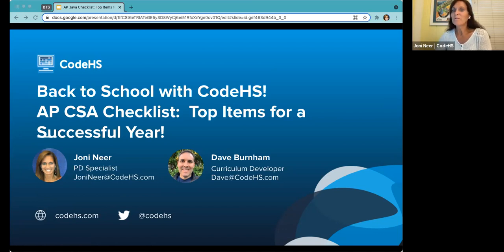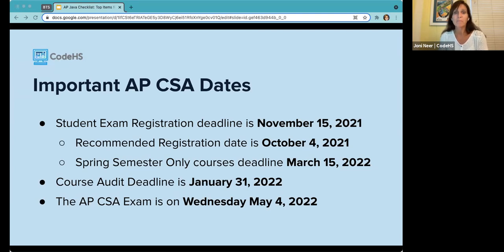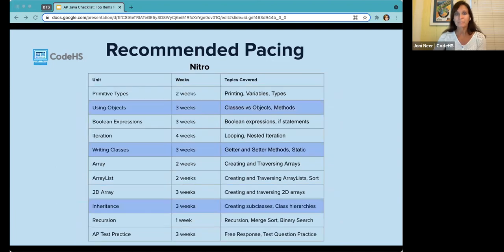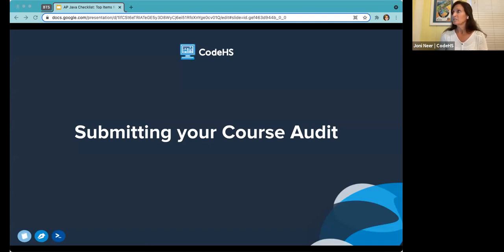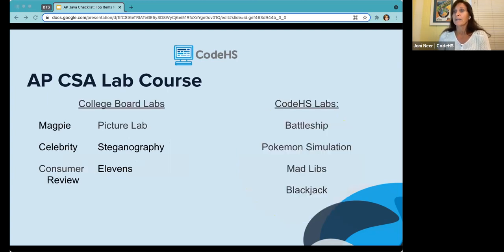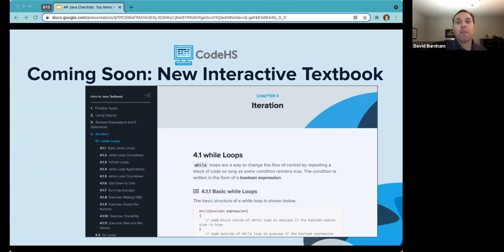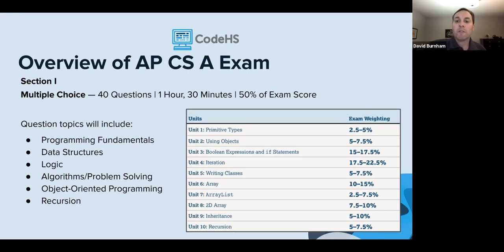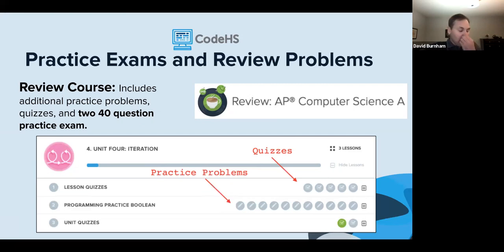CodeHS Webinar: AP CSA Course Checklist